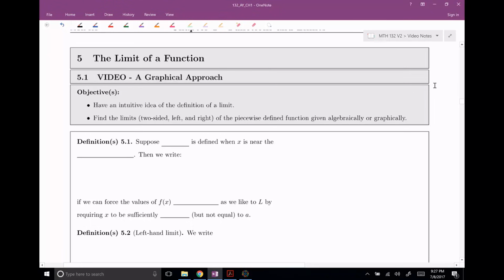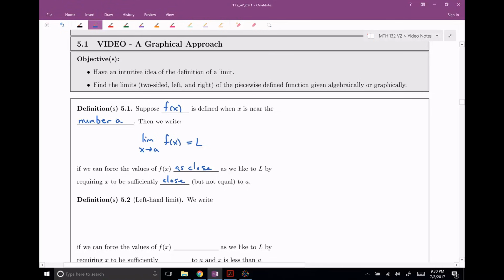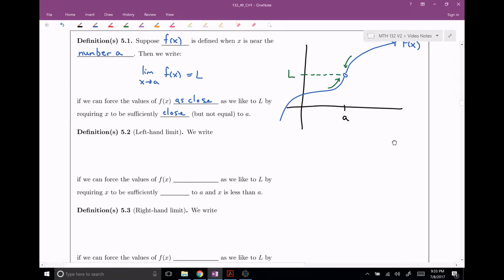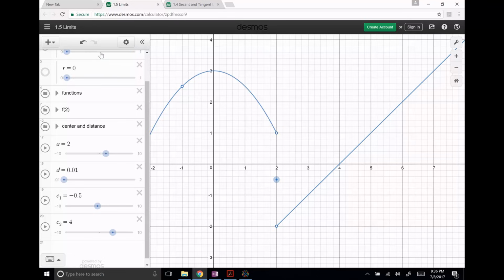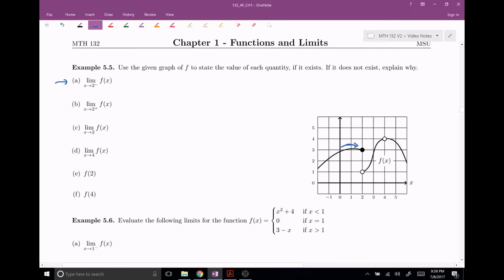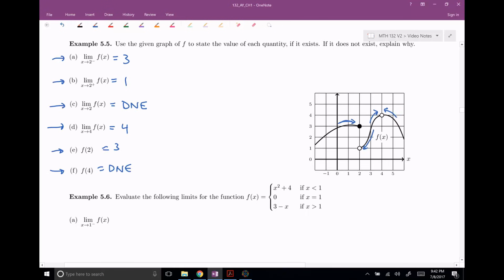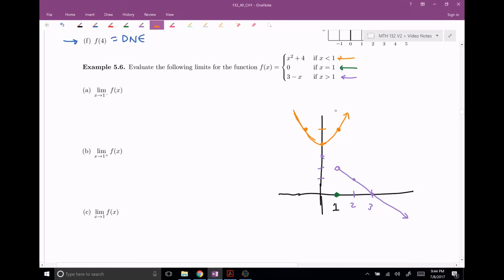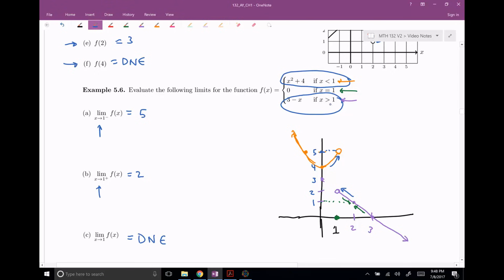Chapter 1 -- Section 5 -- Video 1